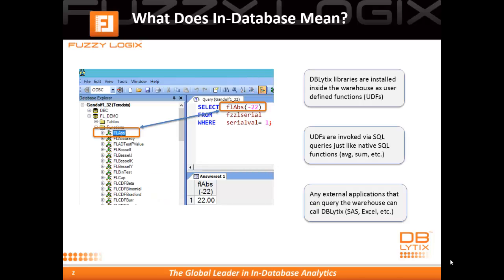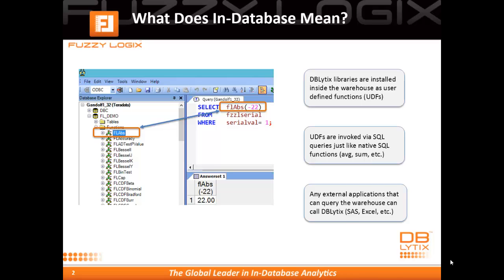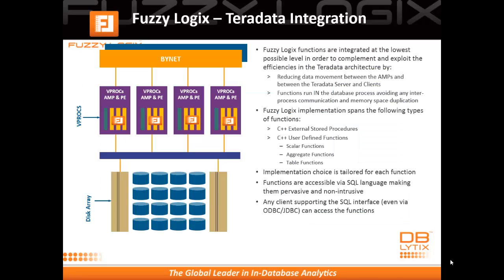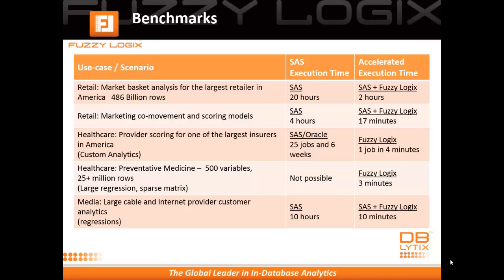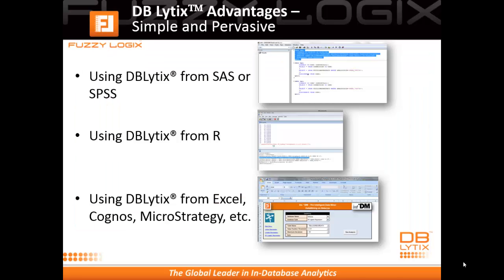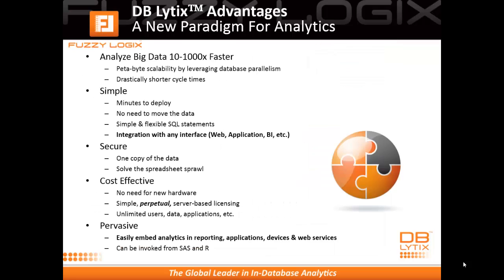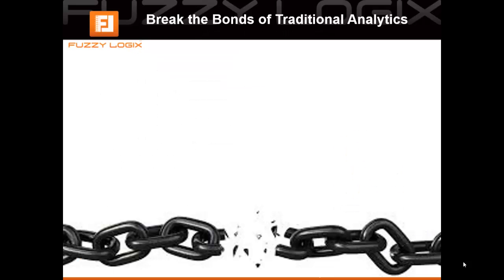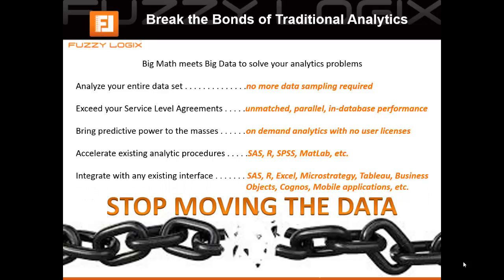Using DB Lytix to accelerate analytics on Teradata